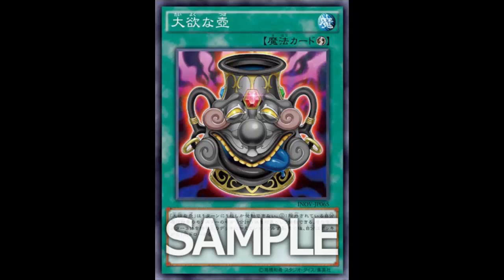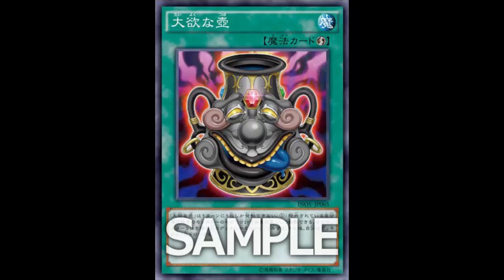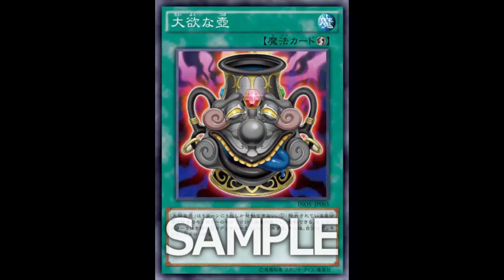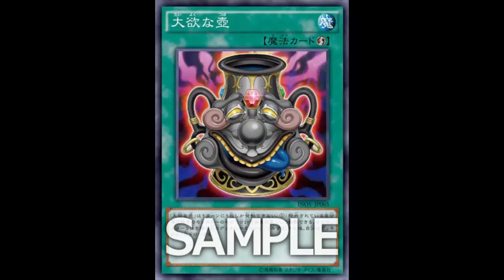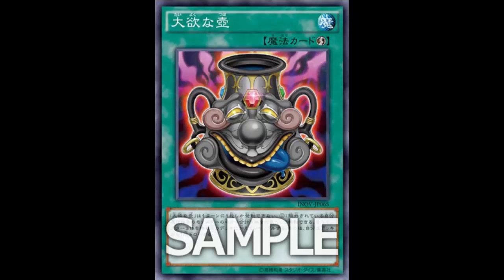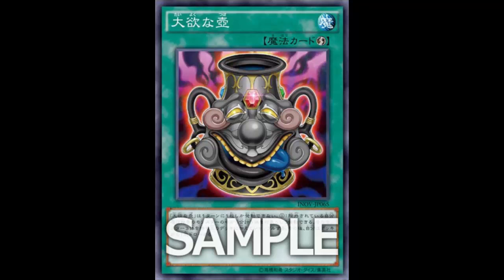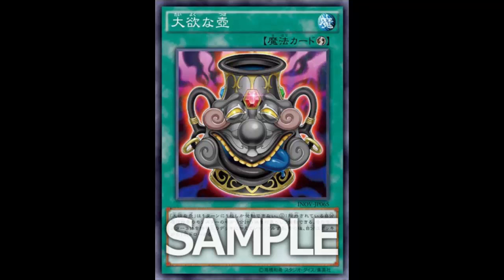Pot of Avidity: WHY IS THERE NO BANISH ZONE?!; Wearing its relation to Burial right on its sleeve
Quick-Play Spell

Target 3 banished monsters; shuffle all 3 into the Deck, then draw 1 card. You can only activate 1 "Pot of Avidity" per turn.